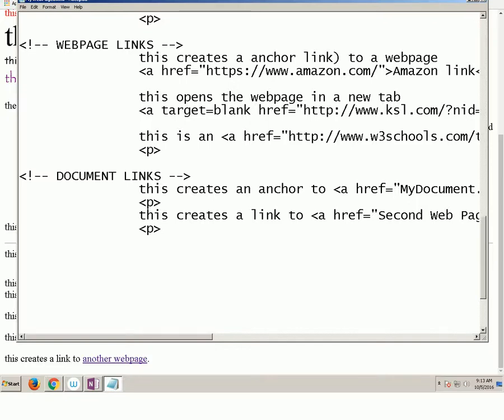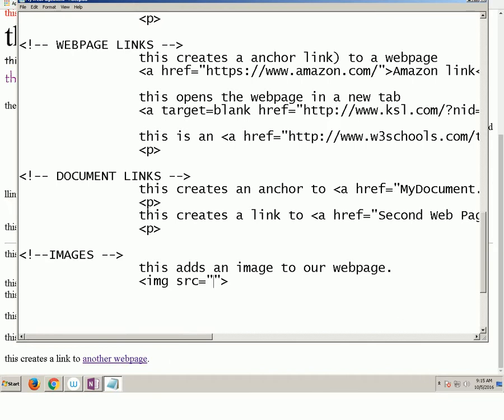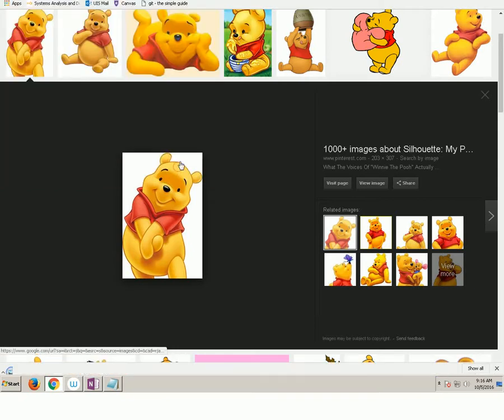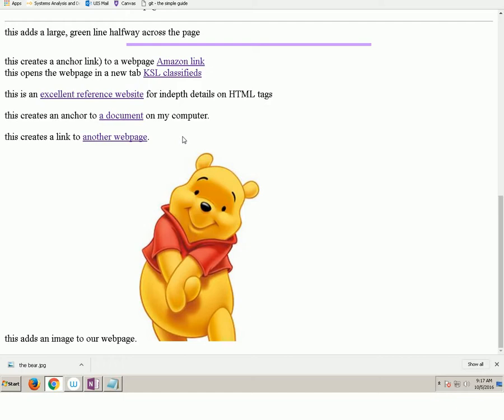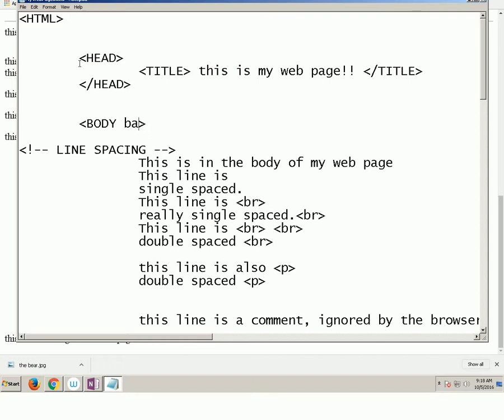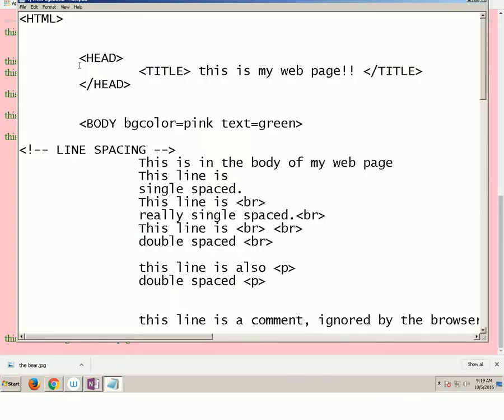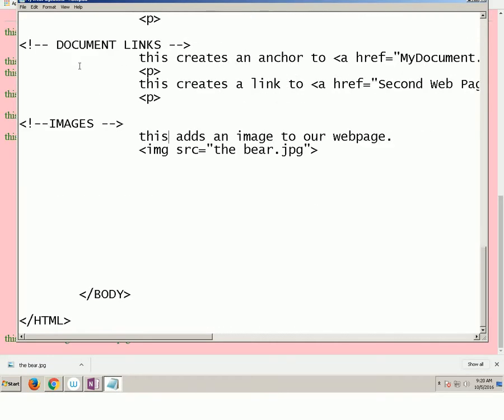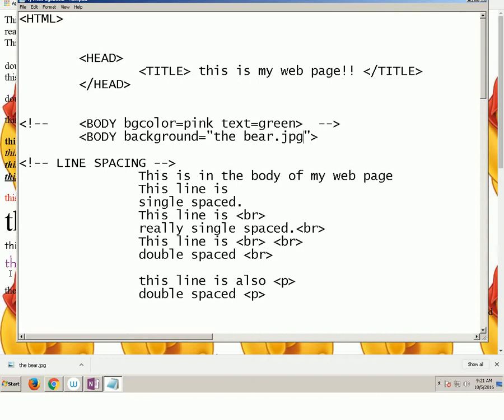CS1030 Chapter 5.11 Webpage: Images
HTML and images and body tag attributes